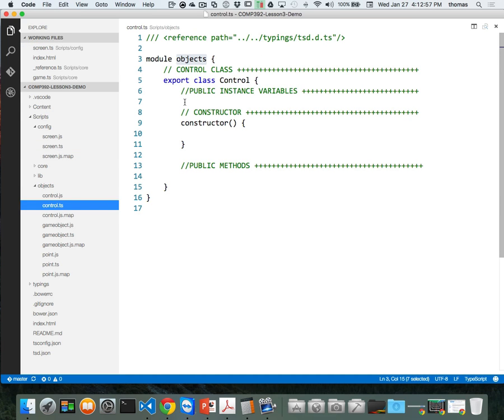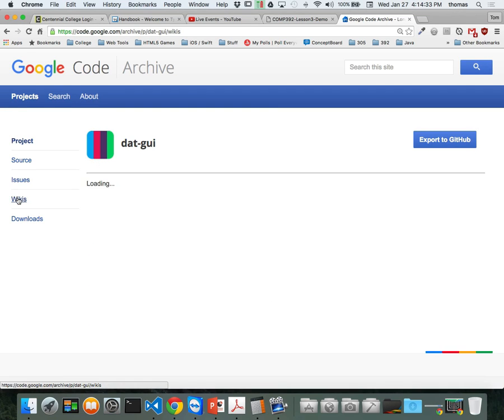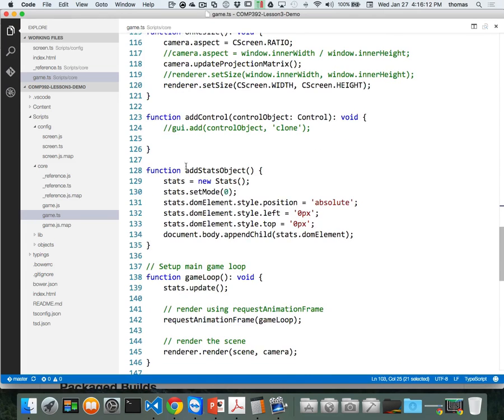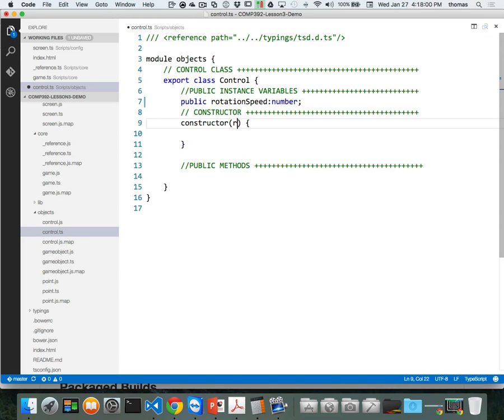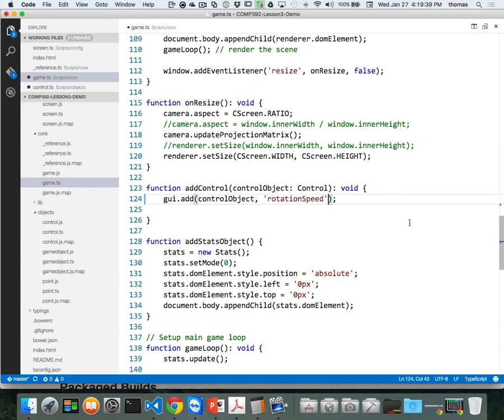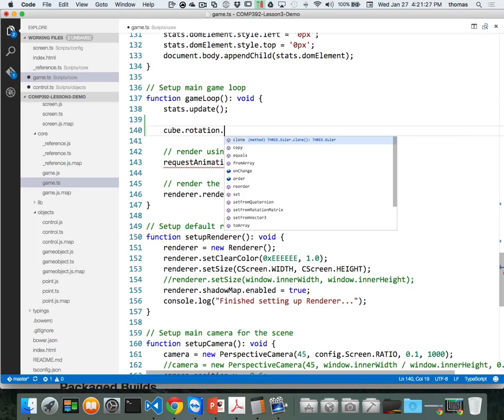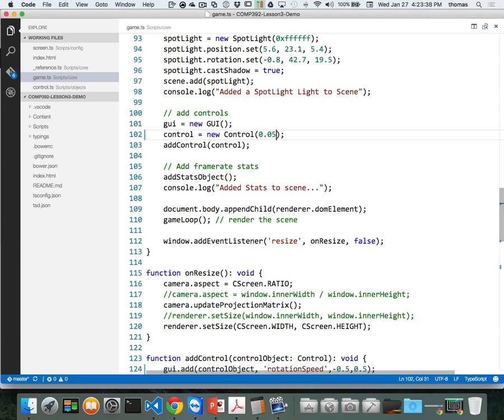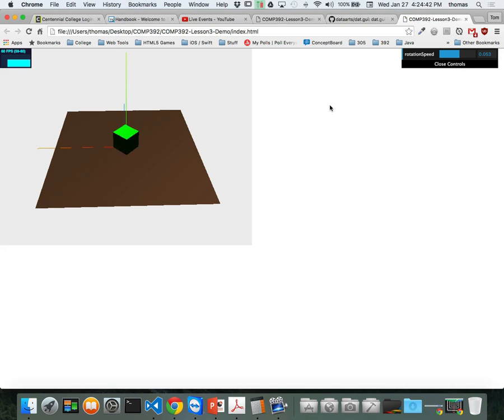COMP392 - Lesson 3 - Part 4 - Recording